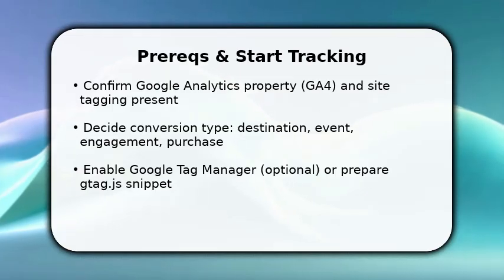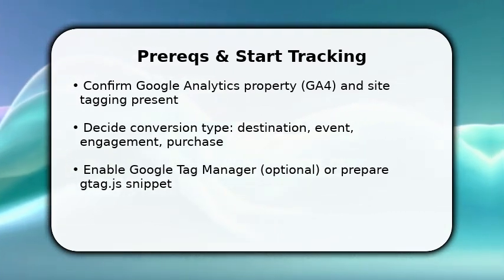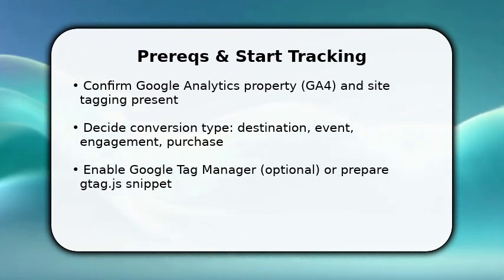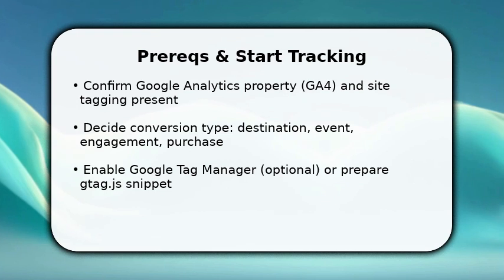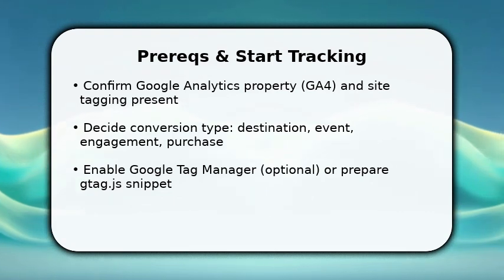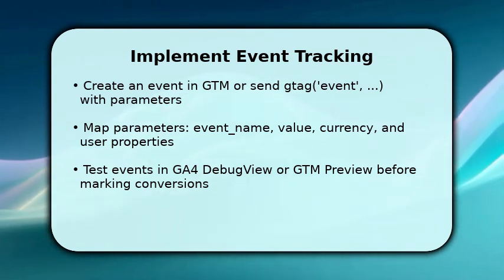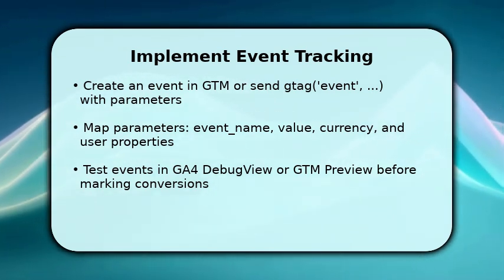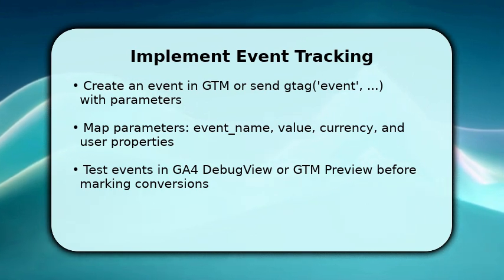How to Setup Conversion Tracking in Google Analytics - Step by Step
Learn the essential steps to set up conversion tracking in Google Analytics for your website. This video guide provides a clear, step-bythy approach from start to finish.